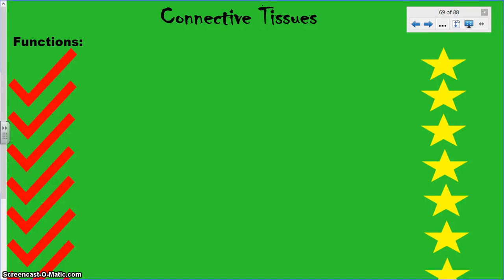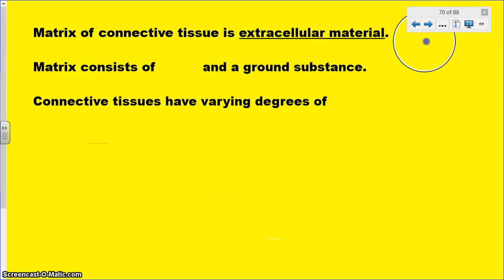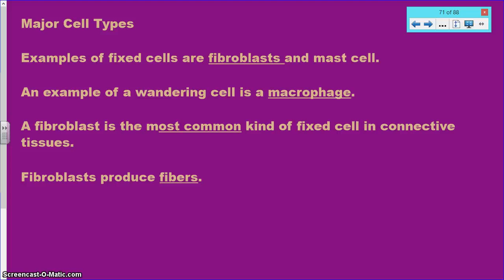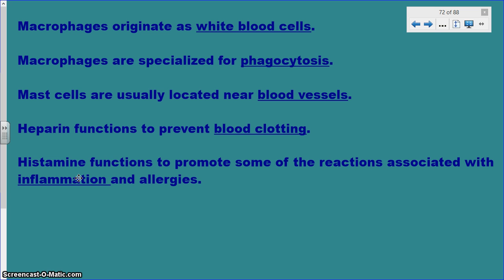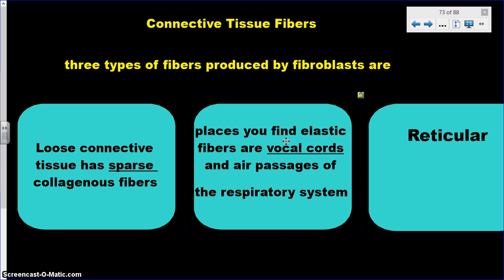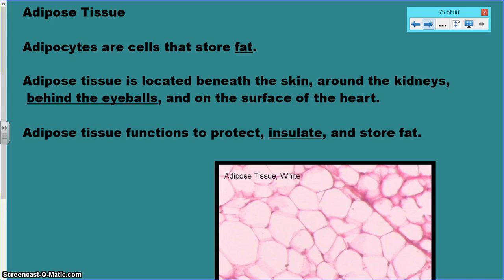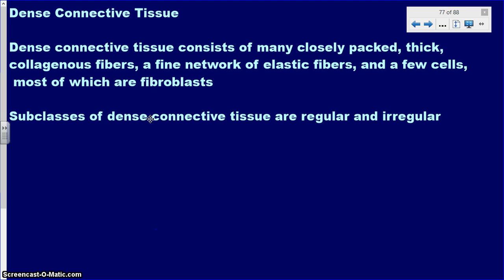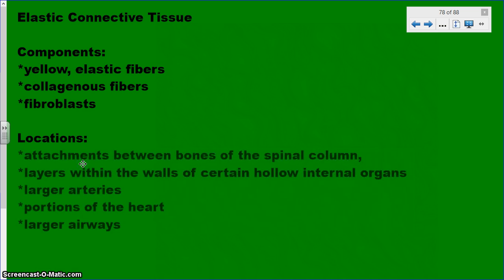Connective tissue part 1